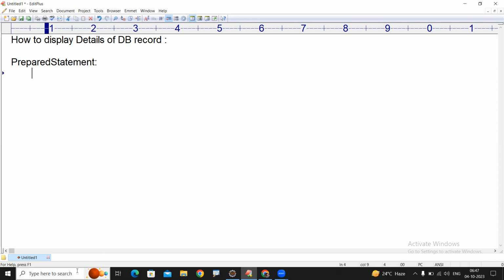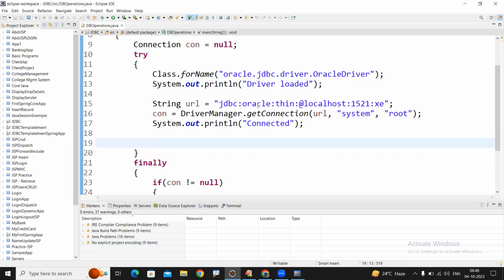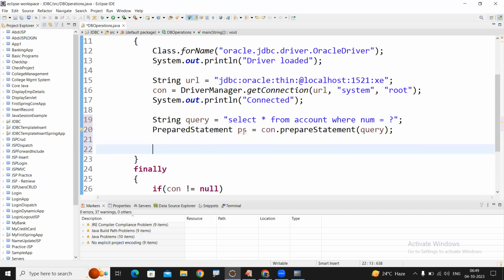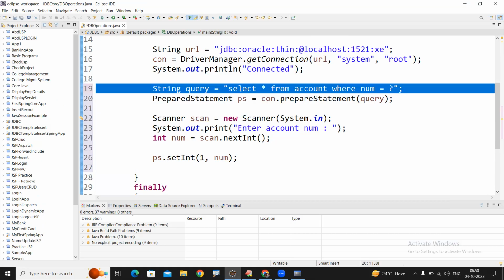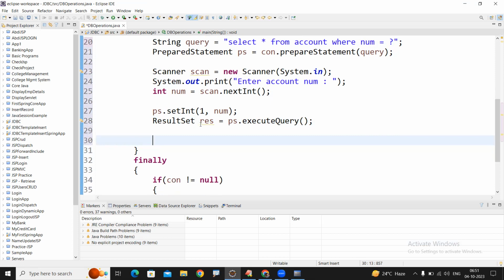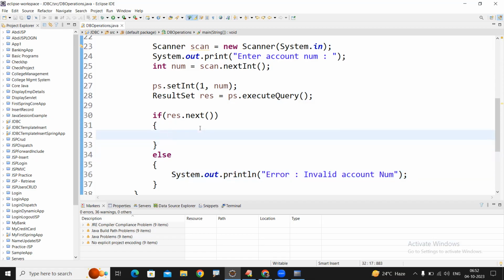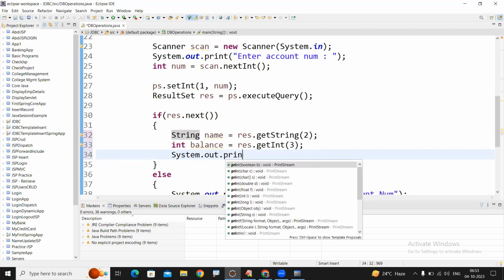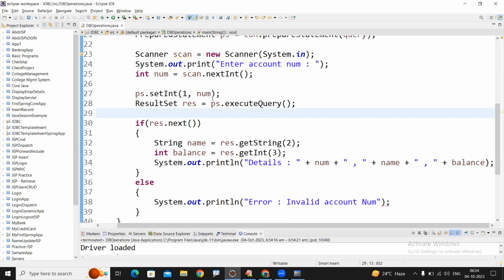JDBC Tutorial Part 7 | How to Retrieve Data From Database Using PreparedStatement In JDBC